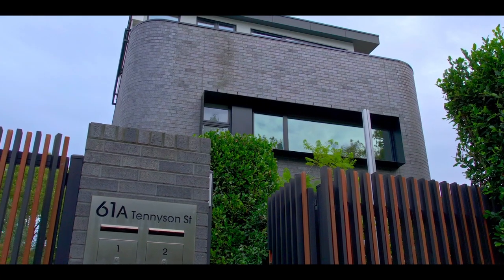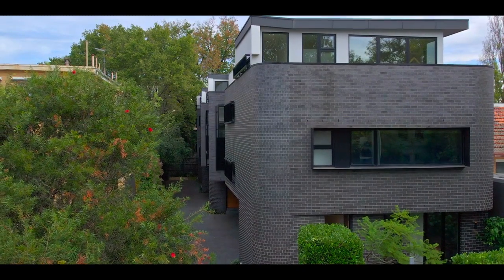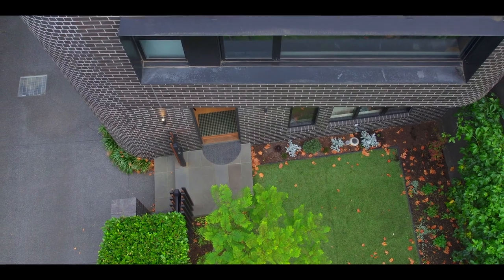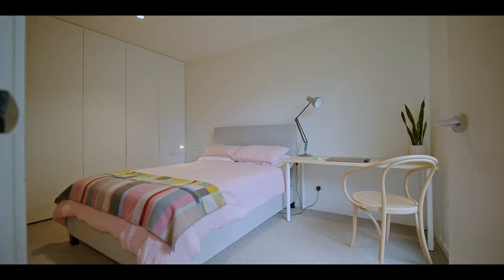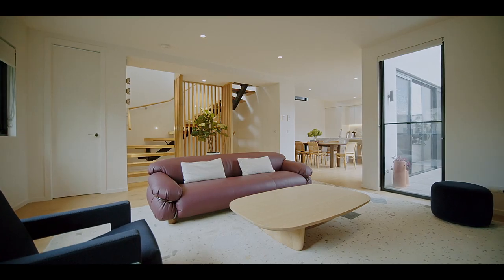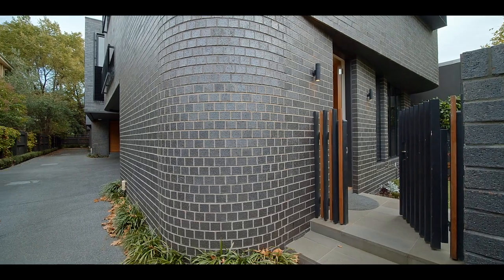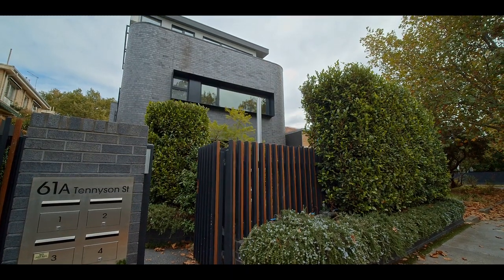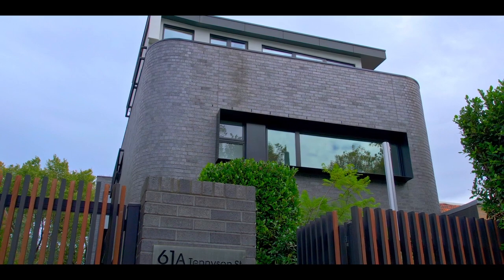Sam Gamon - 1/61a Tennyson Street, Elwood - Chisholm & Gamon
A high-impact presence on Tennyson St's leafiest stretch, this curvaceous three bedroom, 3.5 bathroom front home from Plus Architecture unfolds beyond a lushly private garden with lofty light-filled living, suites above and below, and a generous double garage under roofline.